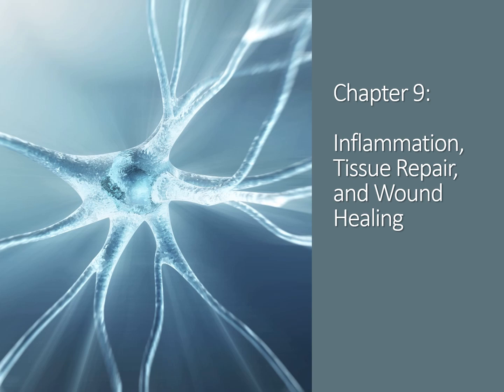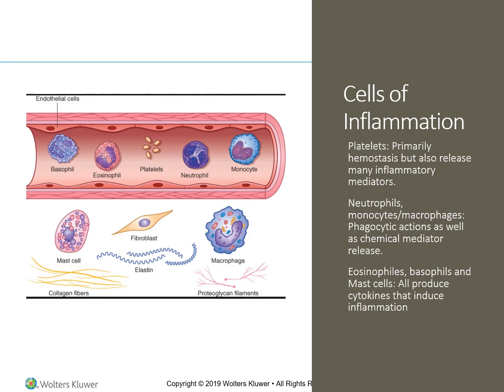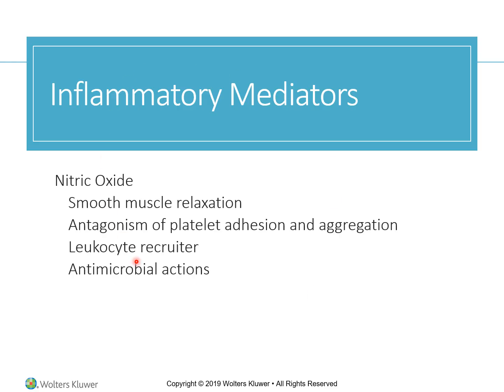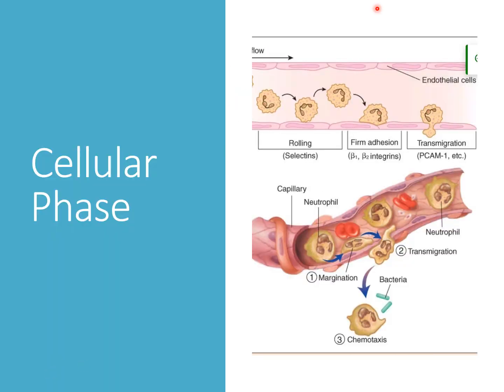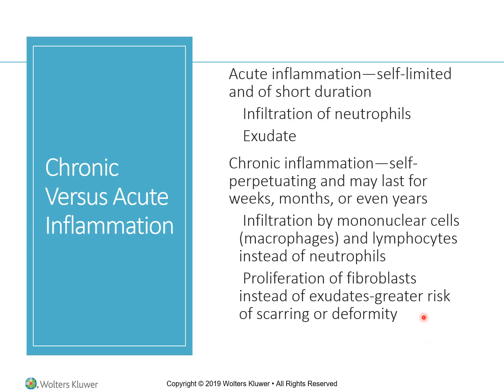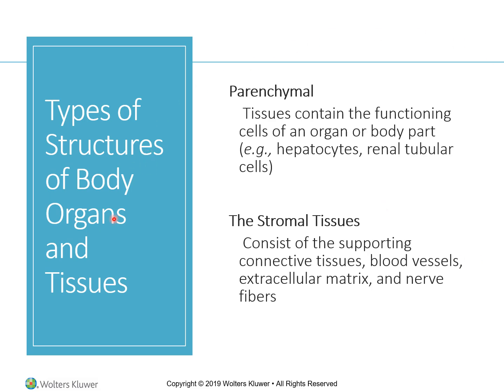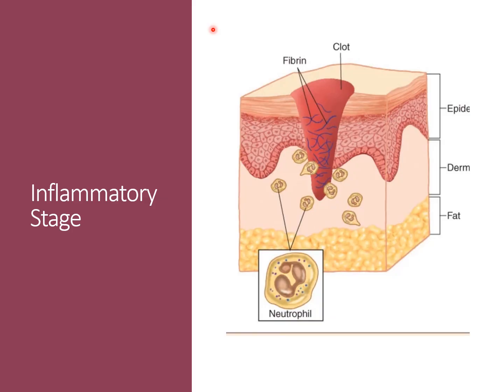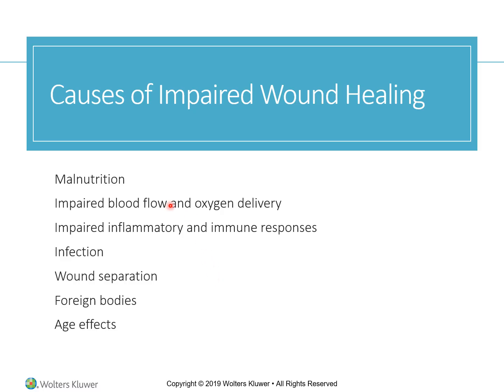NUR 2003 Chapter 9